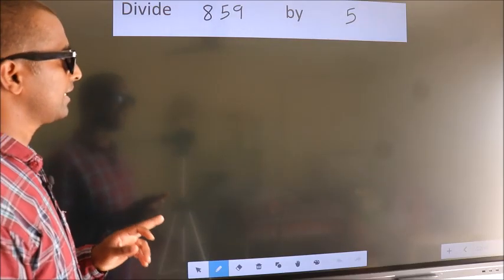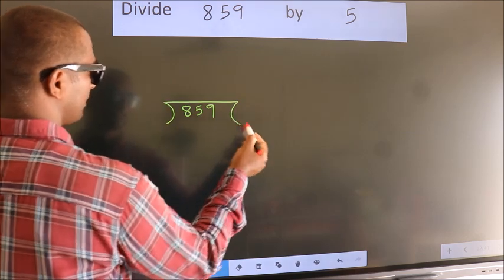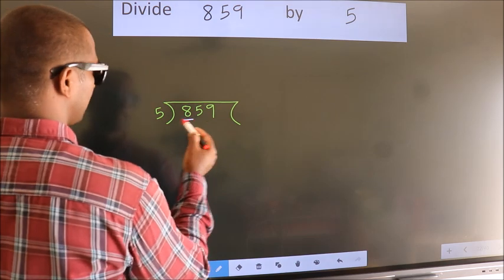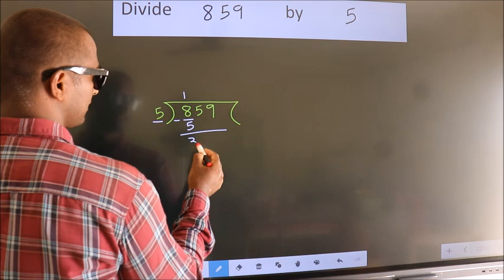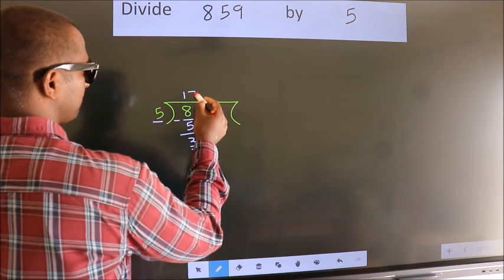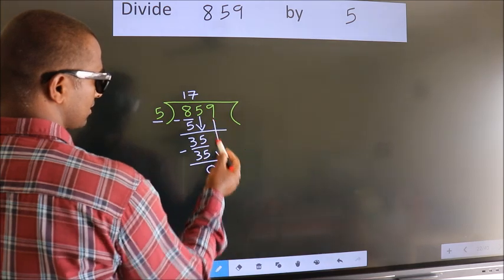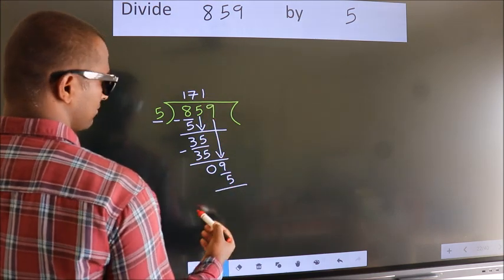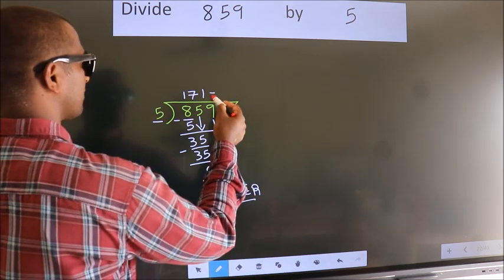Divide 859 by 5